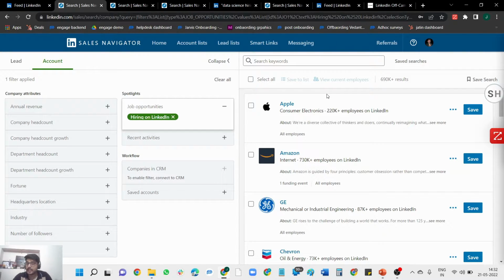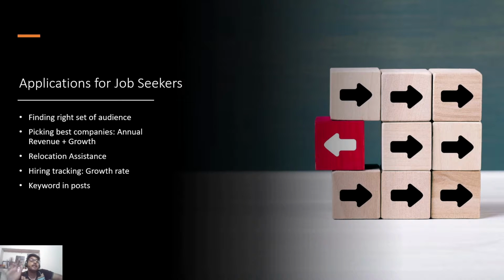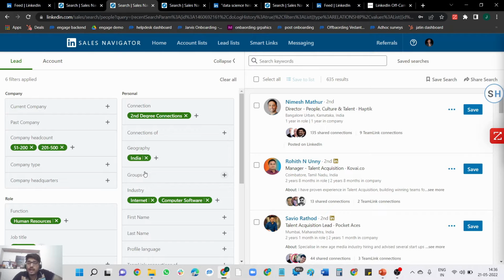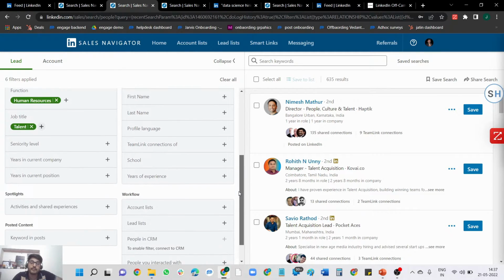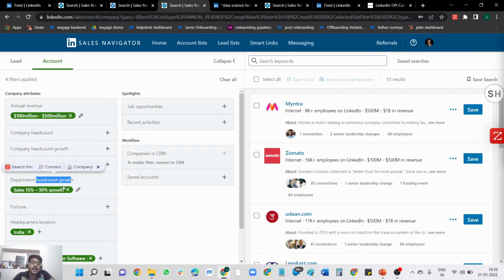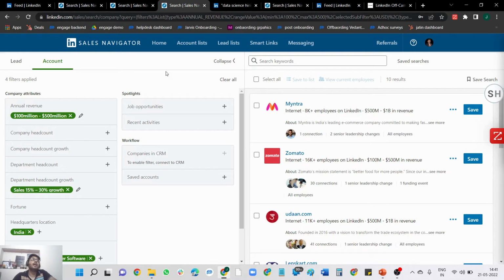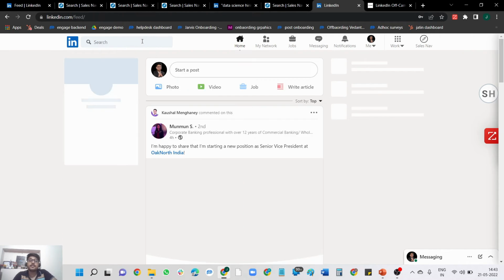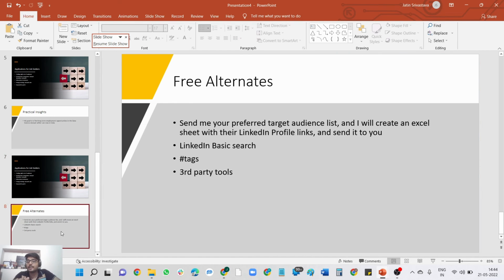Sales Navigator Use Case for Job Seekers | Free Alternates to LinkedIn Sales Navigator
In this video we will elaborate the use case of LinkedIn Sales Navigator for Job Seekers.

Top Applications:

1. Filter companies based on their growth rate & annual revenue
2. Target companies with a specific employee size & Geography
3. List down Groups where HRs are actively hiring
4. And a lot more